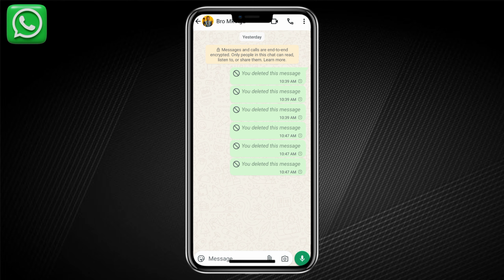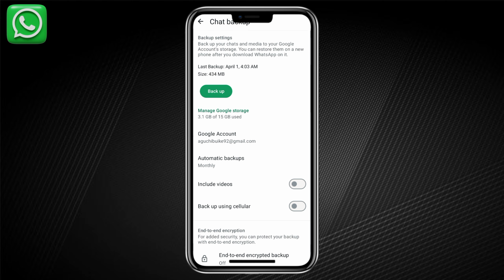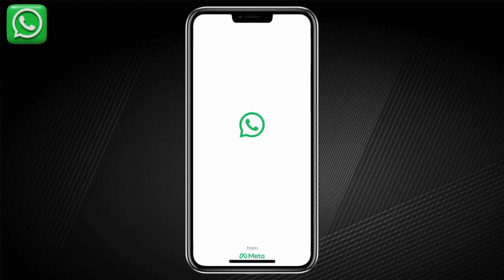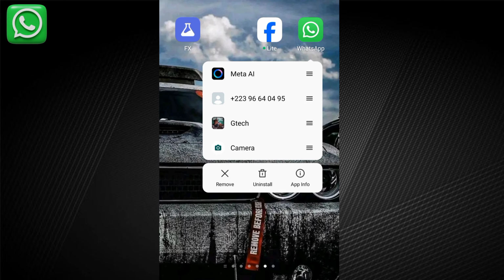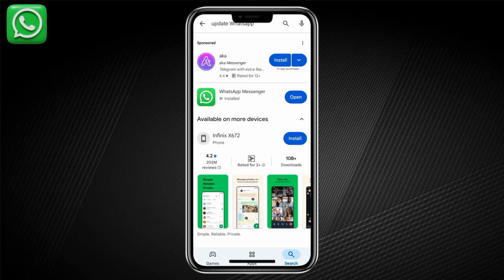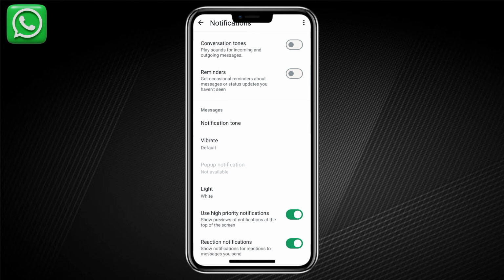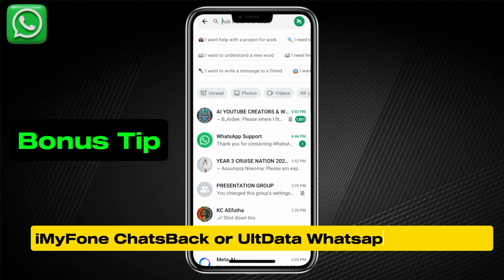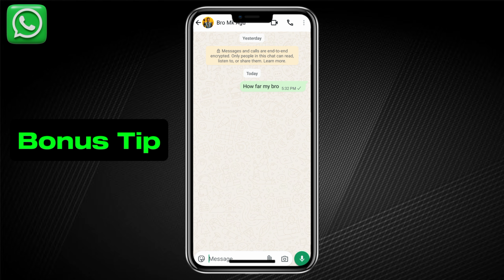How to Restore Deleted WhatsApp Messages! 🛑📲 (Even Without Backup!)🔥